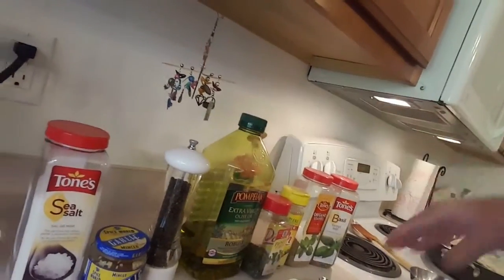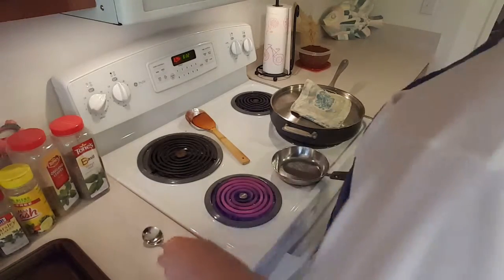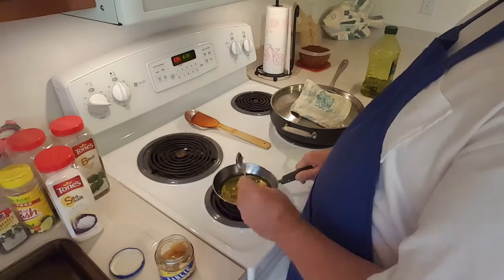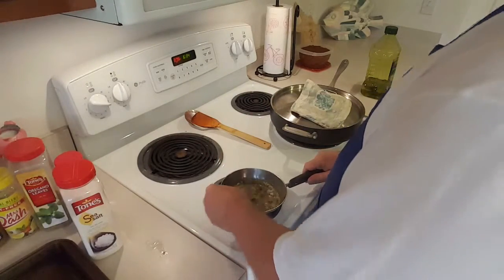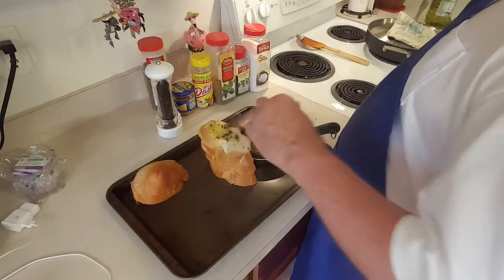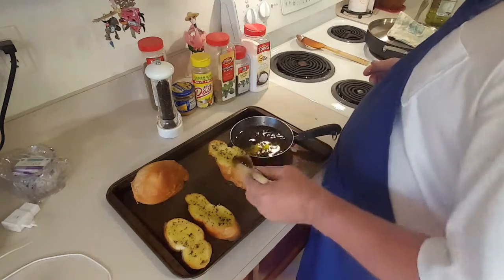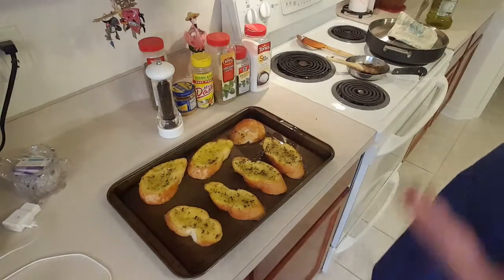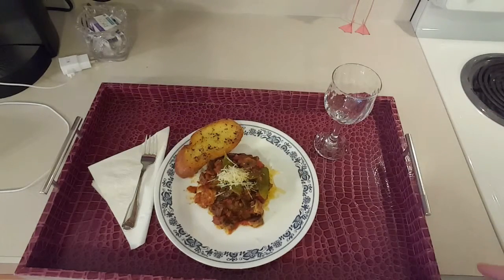#4 - Garlic Bread Preparation